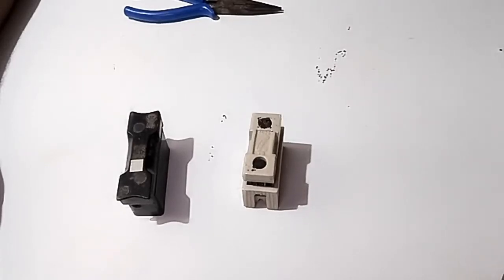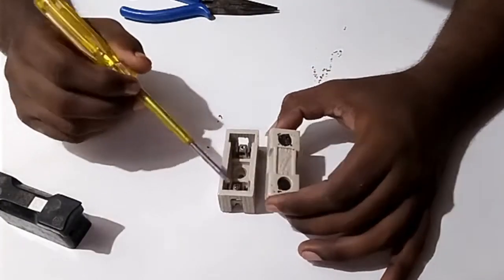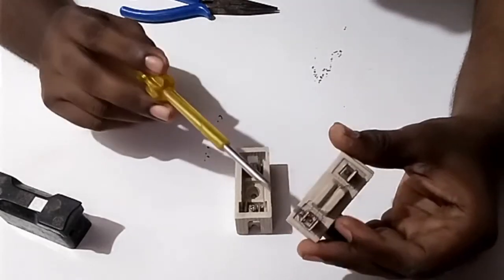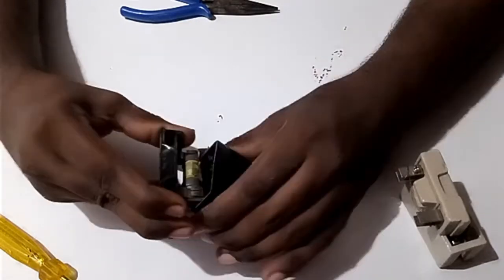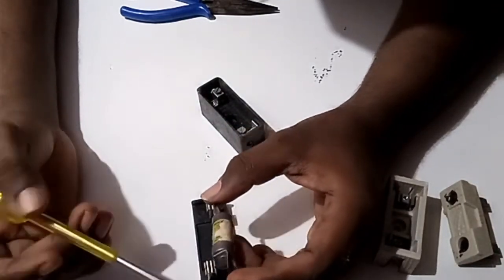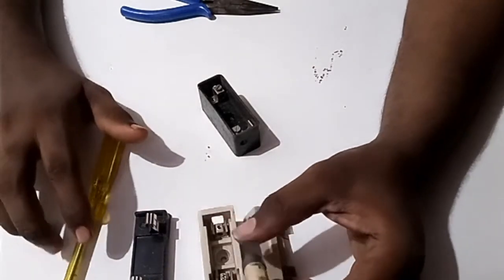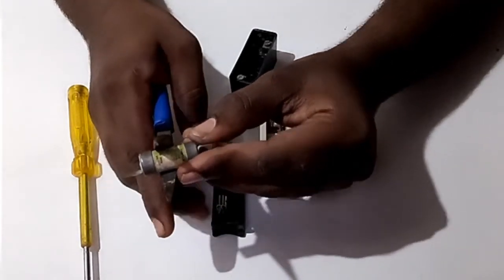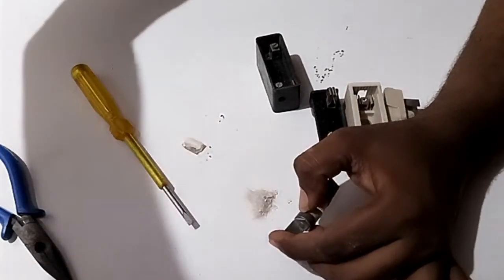hrc fuse explain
Wellcome to Gv Techniques tamil youtube channel,

Difference between HRC fuse and normal seramic fuse carrier Explained on this video and thanks to watching#HRC#FUSE#CERAMIC#FUSE
 Give me yours support Thank you,